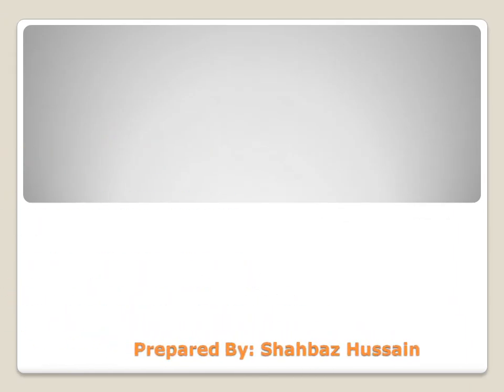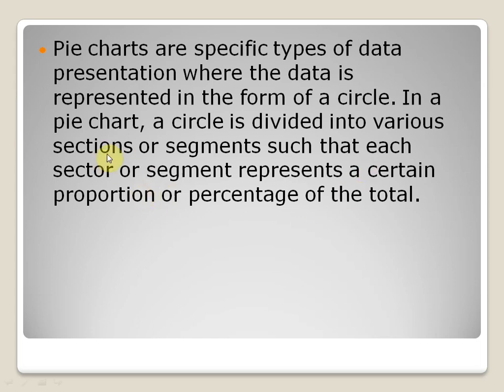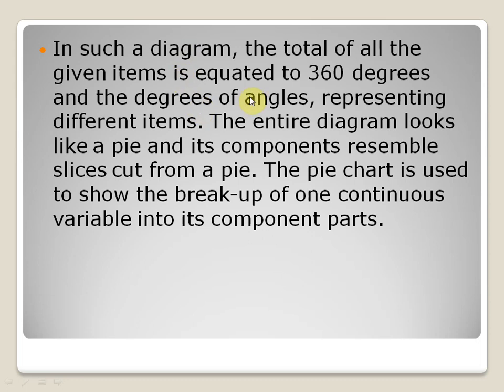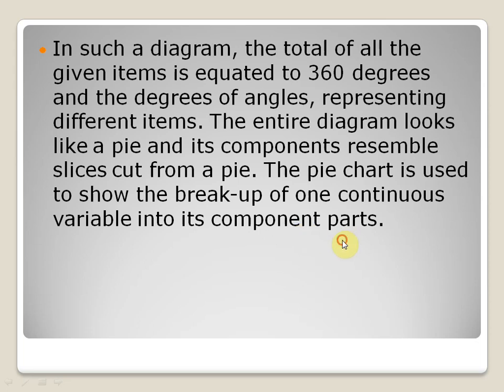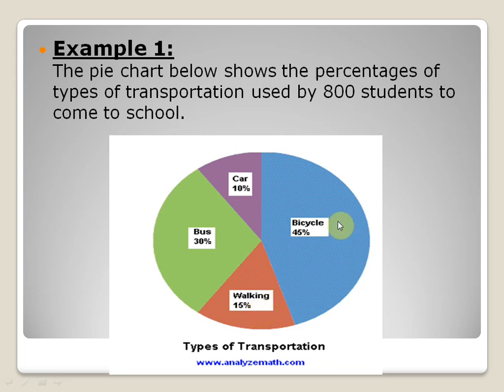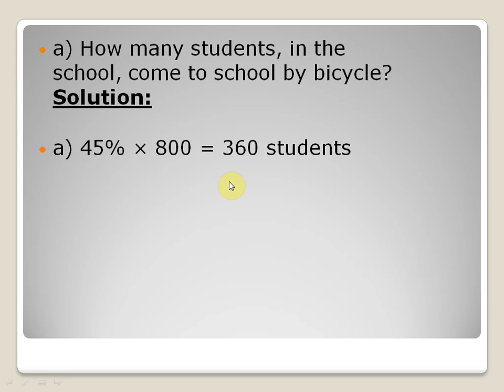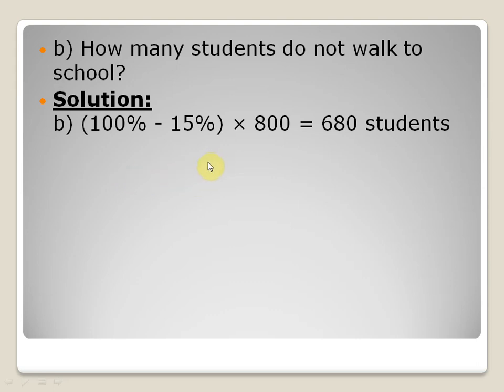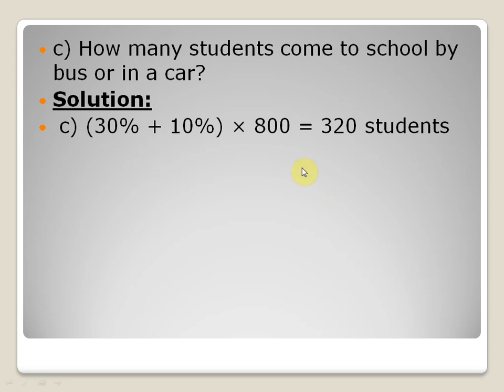Introduction of Pie Chart with example | Shahbaz Hussain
Olevel Mathematics Topic Pie Chart